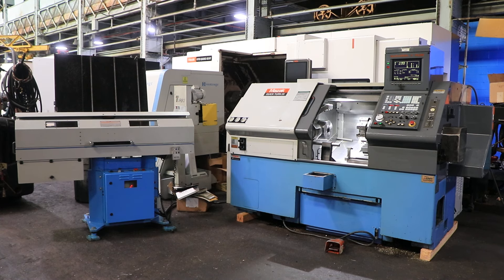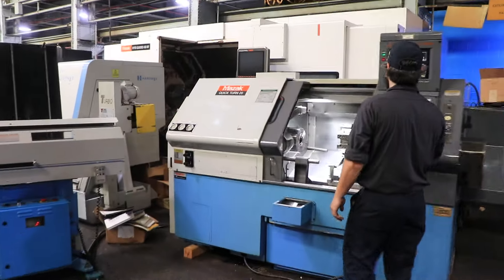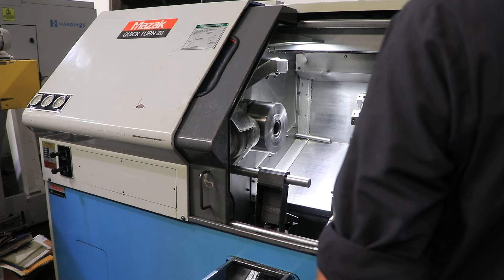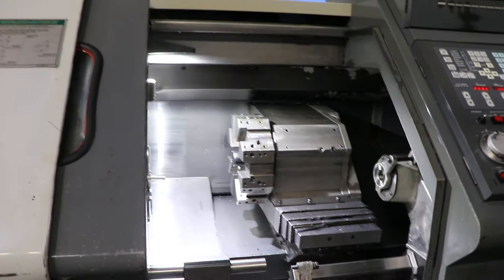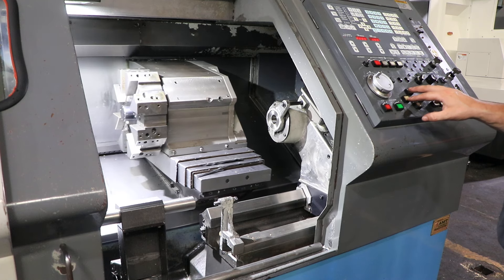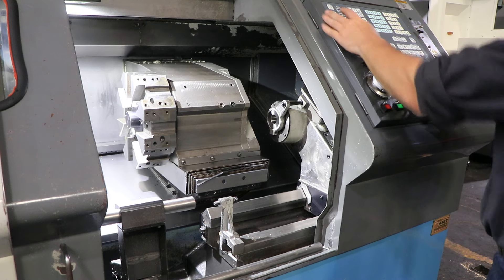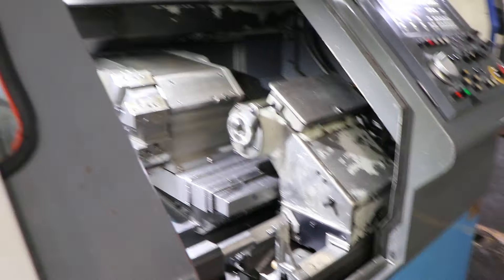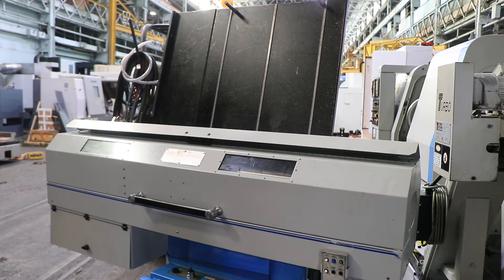MAZAK QT-20N CNC TURNING CENTER NEW: 1998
MAZAK QT-20N CNC TURNING CENTER
NEW: 1998

SPECIFICATIONS:
Max. Swing                                 17.32"
Max. Turning Dia.                          11.81"
Max. Machining Length                      19.68"
Spindle Bore Dia.                          2.44"
Turret Configuration                       8 POSITION
Rapid Traverse
X - Axis                                   1200IPM
Z - Axis                                   1300IPM
Tailstock Dia.                             3.15"
Tailstock Quill Stroke                     5.12"
Tailstock Movement Stroke                  18.1"

EQUIPPED WITH:
 - Mazatrol T-Plus CNC Control
 - Tooleye
 - 8" 3-Jaw Hyd. Chuck
 - Parts Catcher
 - Tailstock
 - Chip Conveyor
 - Mazak MZ-1 Autofeed